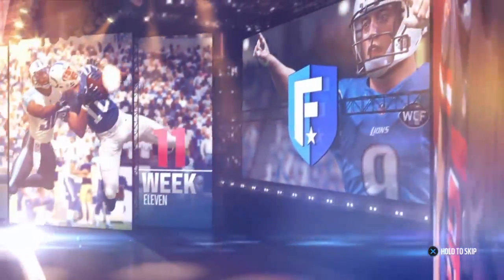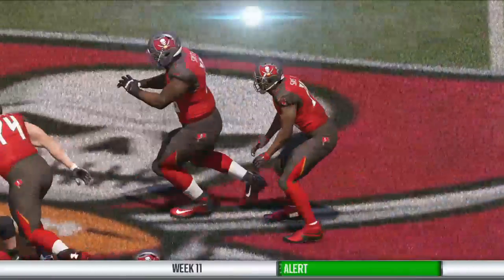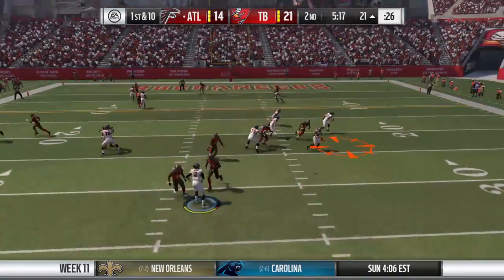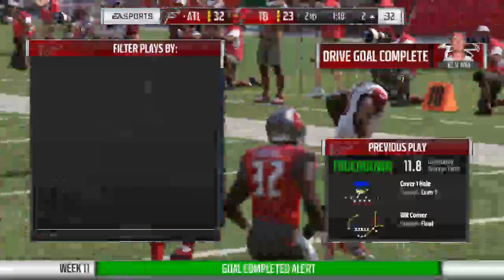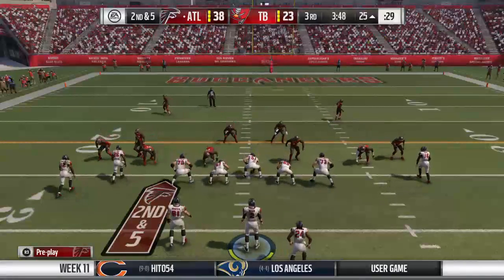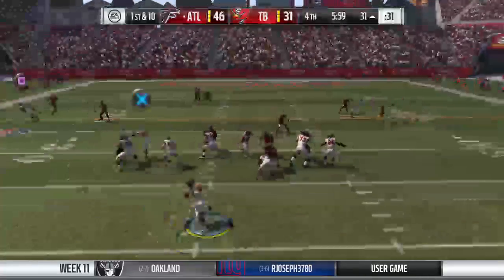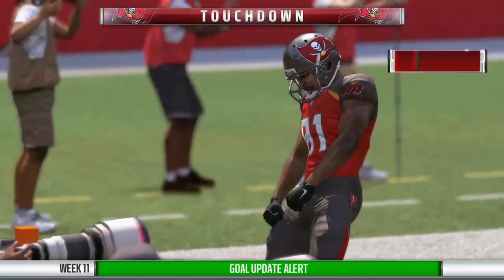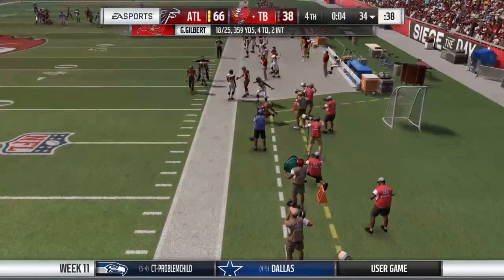Madden 17 NFL MADD3N BALLERS Franchise 2017 Week 11